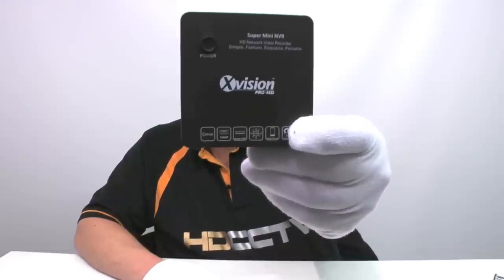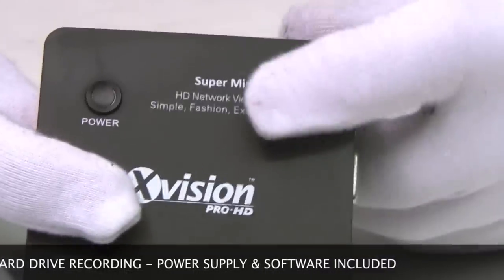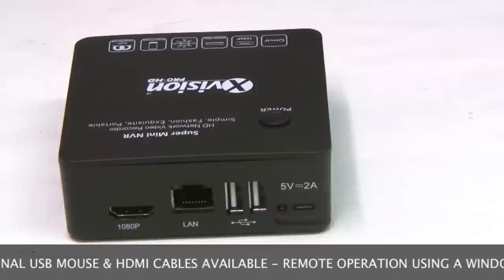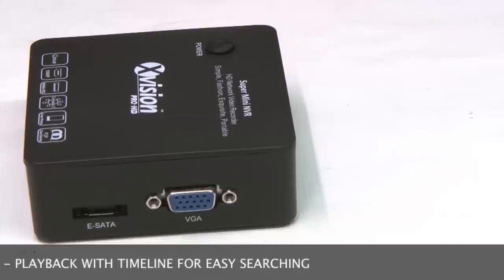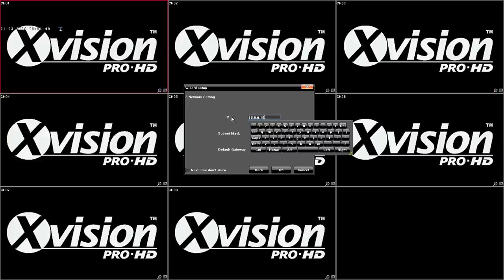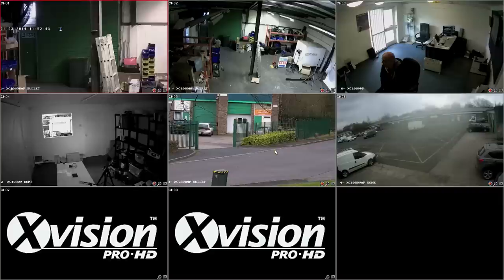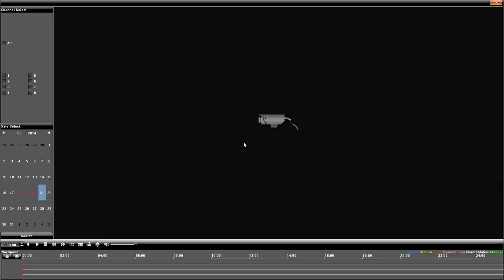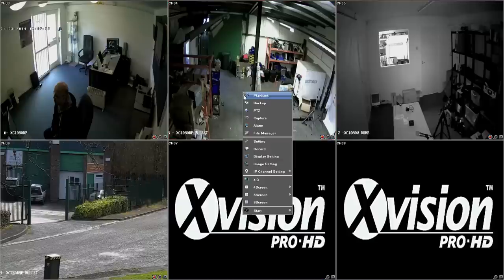8 CHANNEL 1080P HD NETWORK VIDEO RECORDER, XRN0808E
hdcctv.co.uk presents XVISION XRN0808E, compact NVR that can display & record 8 x Cameras at 1080p 25 frames per second each.